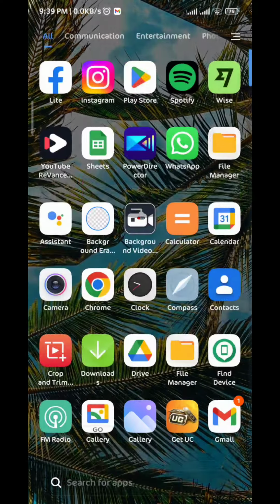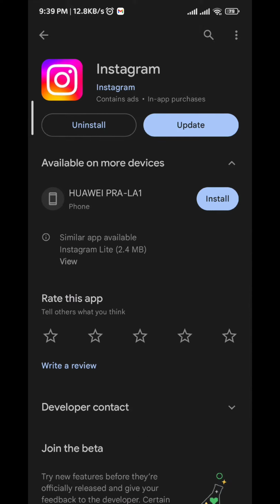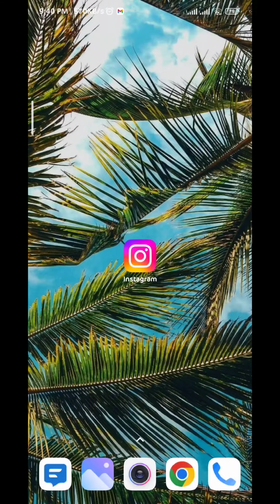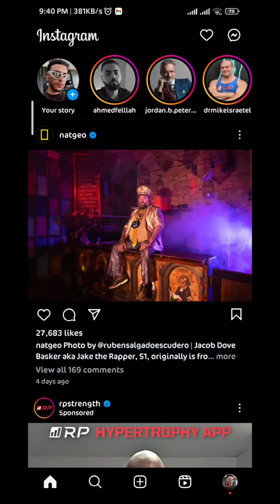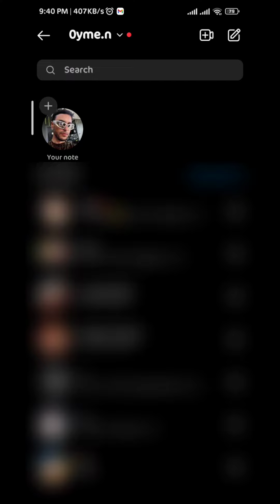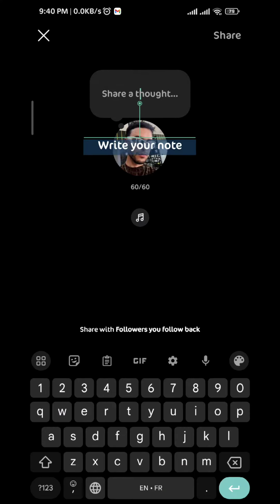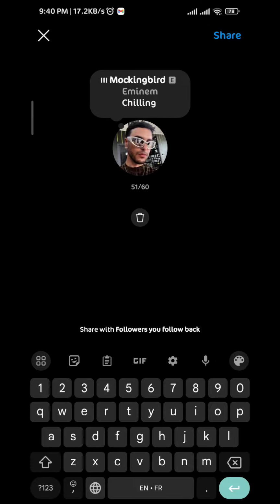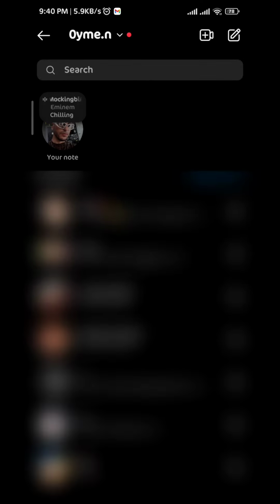How To Add Music To Notes - New Update